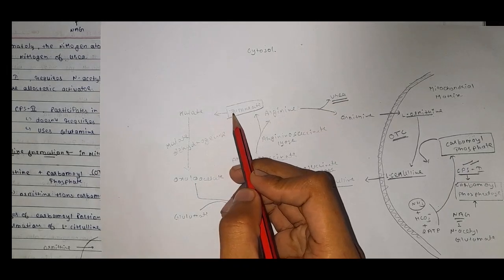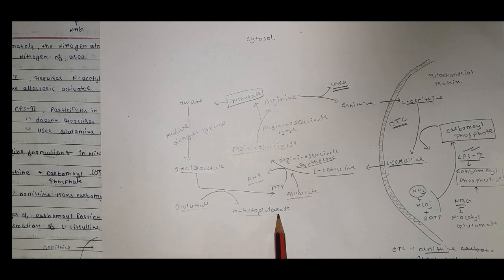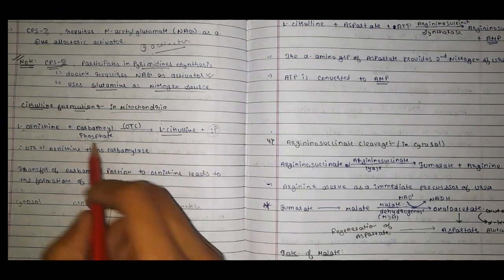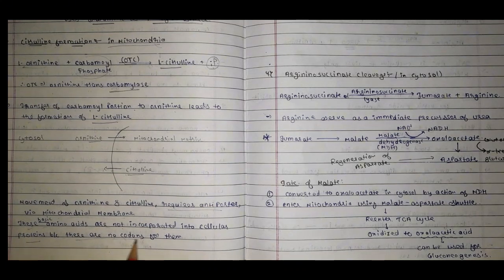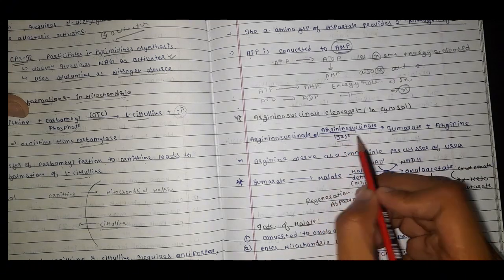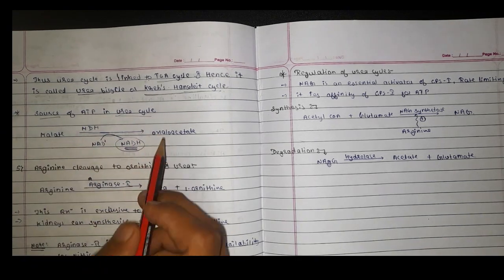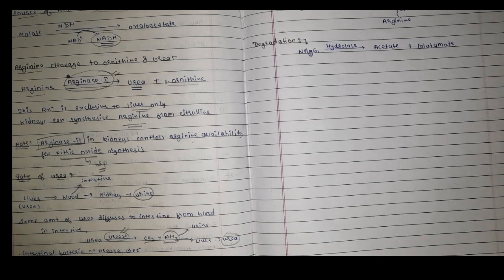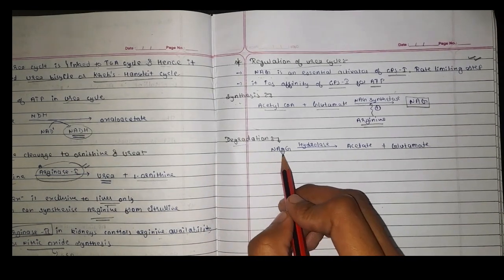UREA CYCLE Biochemistry || biochemistry Nitrogen metabolism, Degradation of ammonia mbbs 1st yea